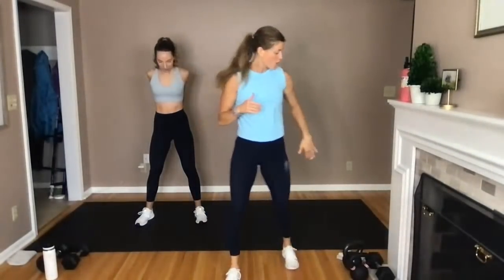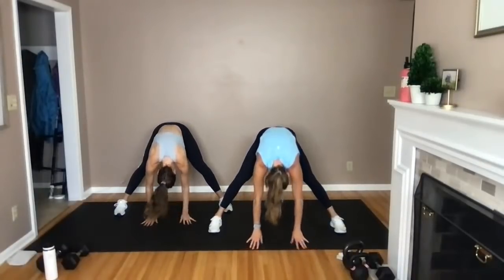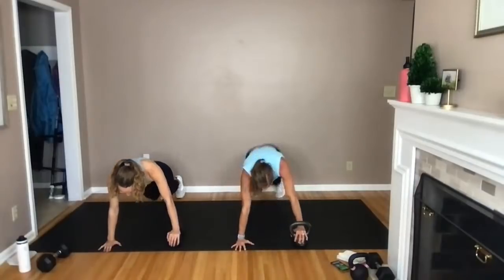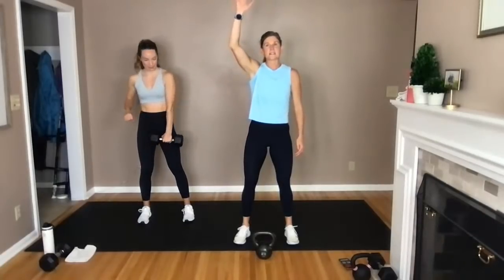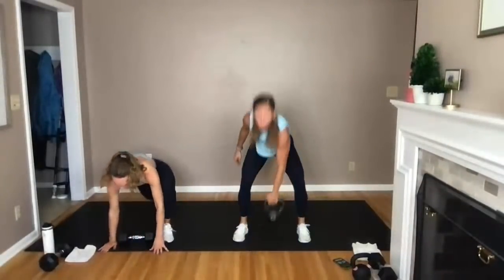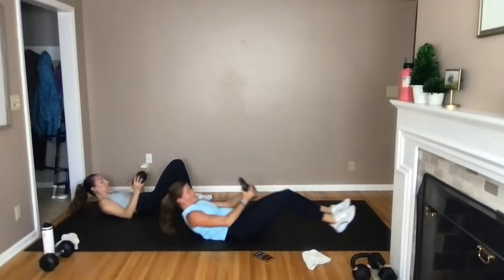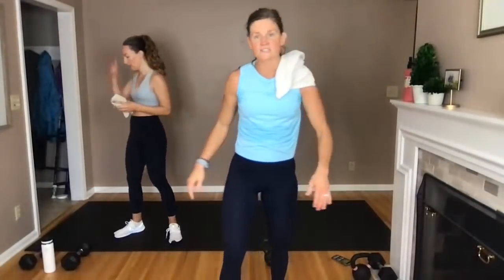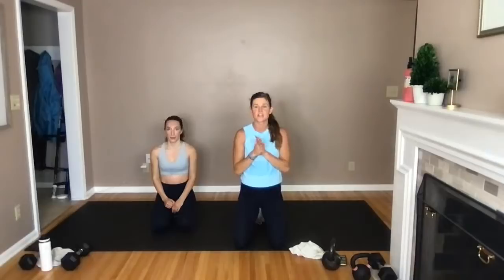40-Minute Full Body Kettlebell Workout (with Modifications) | One KB or Single Dumbbell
Join me for a LIVE 40-Minute Full Body Kettlebell Workout, NO JUMPING!

Use a single kettlebell or a single heavy dumbbell -- either way, this full body kettlebell workout is a STRENGTH + CARDIO challenge! 💦

⭐️THE WORKOUT: 40 MINUTE FULL BODY KETTLEBELL WORKOUT ⭐️

► EQUIPMENT: Single Kettlebell or One Medium-to-Heavy Dumbbell. I'm using a 20-30 lb Kettlebell.

► INSTRUCTIONS:
✔️10 Full Body Kettlebell Exercises x 2 Sets
✔️40 Seconds Per Exercise. 20 Second Rest Between Moves
✔️5-Minute AMRAP Finisher 🔥

►Workout Outline:
1️⃣ Deadlift Clean + Uneven Squat + Single Arm Press R/L
2️⃣ Lateral Goblet Squat Thruster
3️⃣ Wide Squat Hold + Alternating Back Rows
4️⃣ Uneven Lunge Swings R/L
5️⃣ 1 Push Up on Bell + 2 Climbers R/L
6️⃣ Burpee + Alternating Clean
7️⃣ Kettlebell Swings
8️⃣ Single Leg Deadlift KB Pass + Balance Knee Pass R/L
9️⃣ Lateral Lunge + Clean R/L
🔟 Glute Bridge with Side To Side Chest Press Drop

REPEAT X 2 SETS.

🔥 5-MINUTE AMRAP FINISHER 🔥:
5 Deadlift Clean + Uneven Squat + Single Arm Press R/L
5 Uneven Lunge Swings R/L
5 Single Leg Deadlift Back Rows R/L
5 Push Up on Bell R/L
10 Swings

*REPEAT AMRAP (as many rounds as possible in 5 minutes), switching sides each time through.

►TIME STAMPS:
00:00 Introduction
01:40 Warm Up
08:10 Full Kettlebell Workout Set ONE
21:10 Full Kettlebell Workout Set TWO
31:20 5 Minute AMRAP Finisher
39:30 Cool Down + Stretch

► FITNESS LEVEL: Intermediate with modifications offered for ALL fitness levels! Follow Rachel on the left for modifications.

🎶 Cue up your favorite music, press 'play', and let's knock it out!